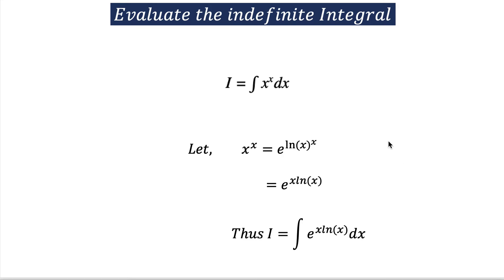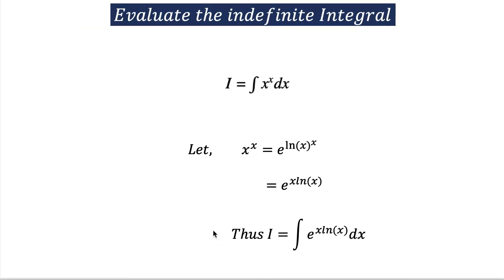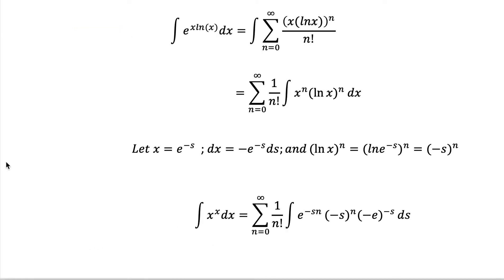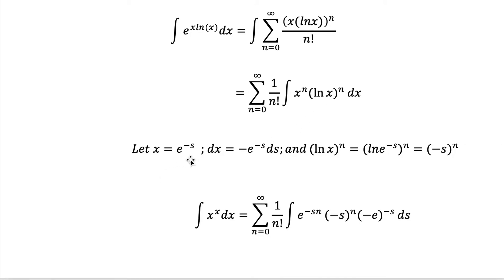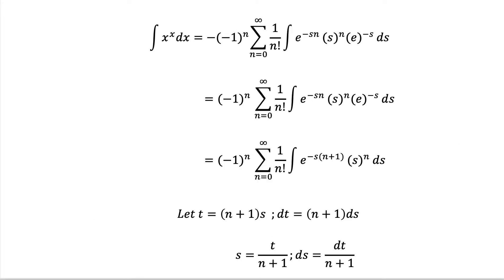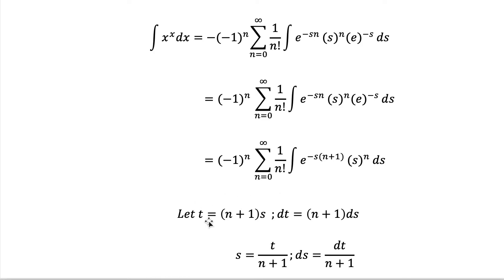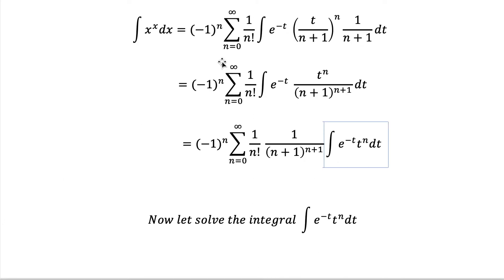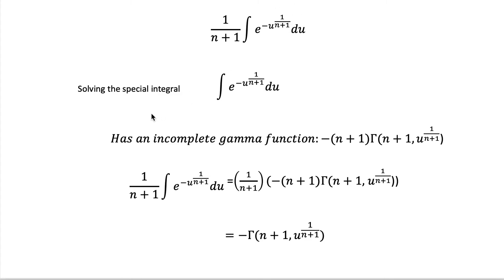Evaluate Indefinite Integral x^x dx